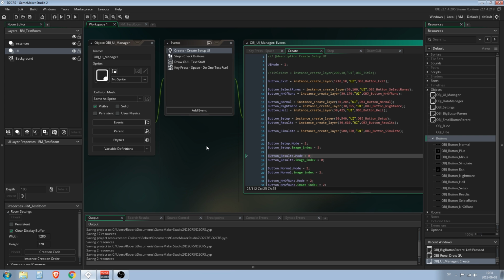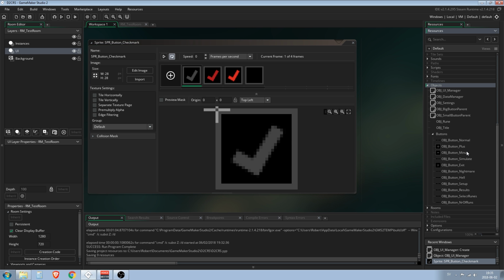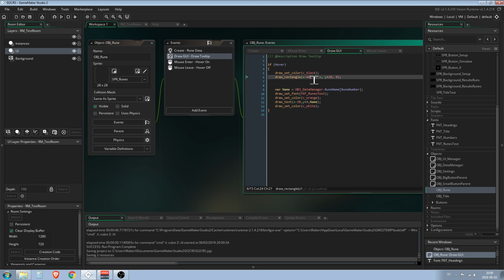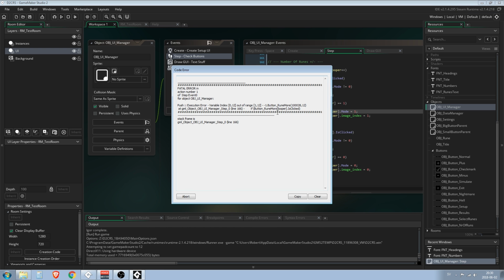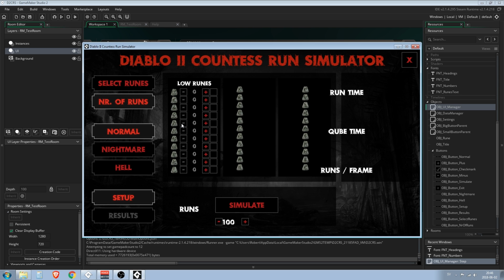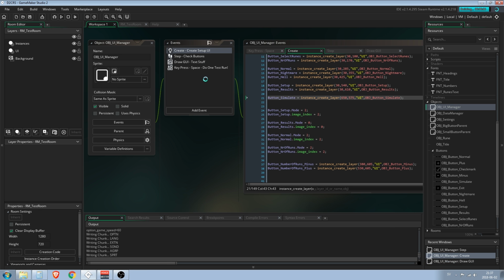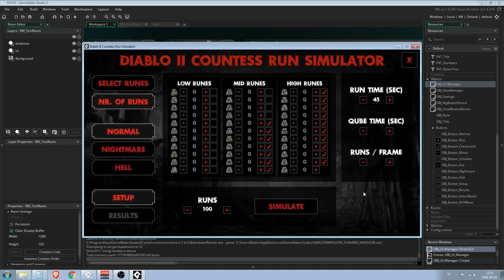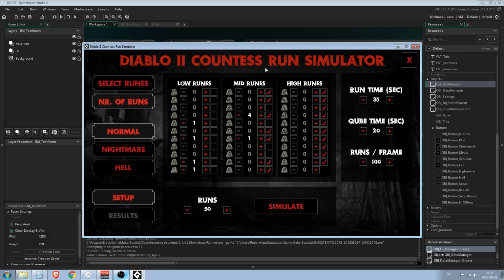Making Of A Countess Run Simulator Ep.10 (Setup & Rune UI)